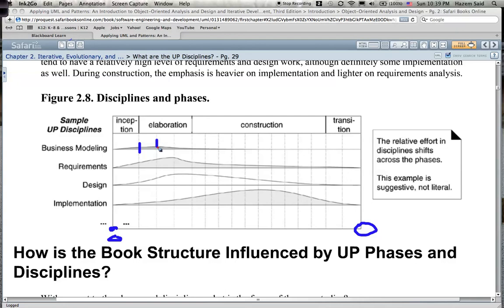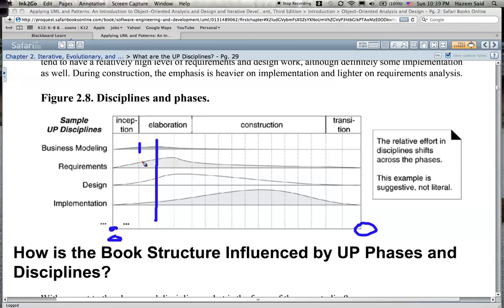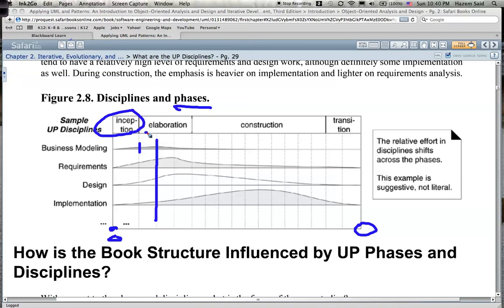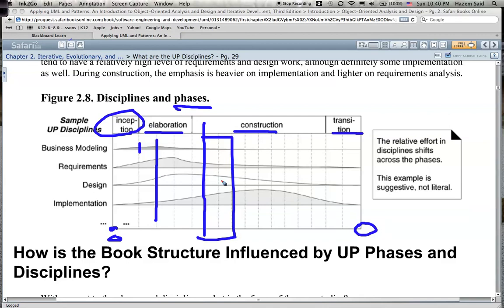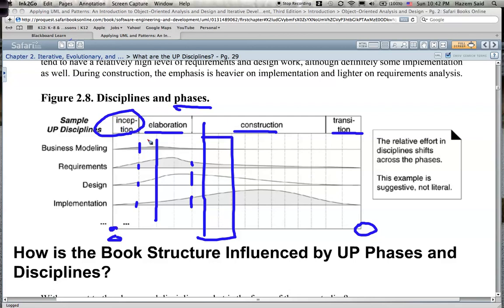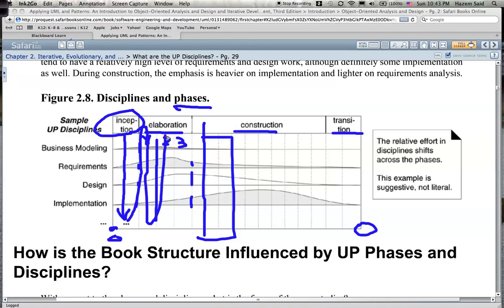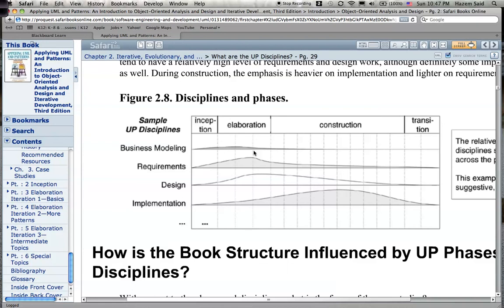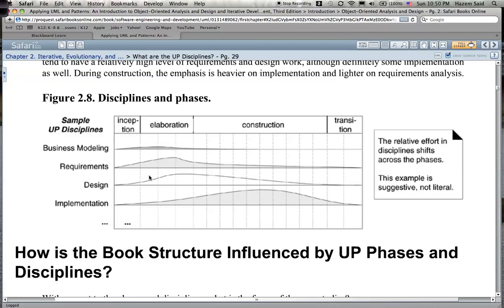Phases of the iterative project life cycle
This video is an overview of the four phases of the project life cycle as defined by the unified process.